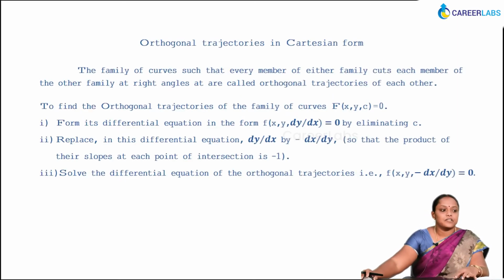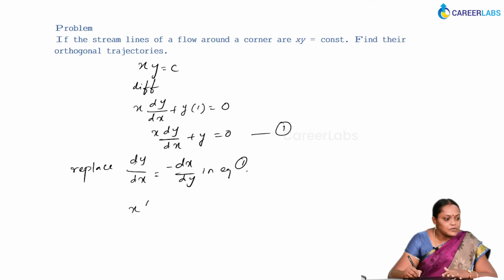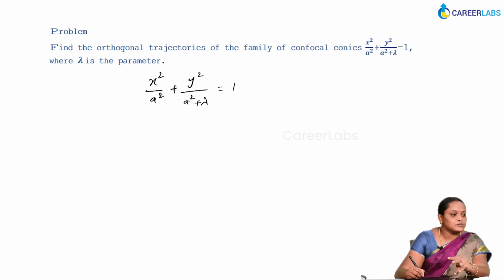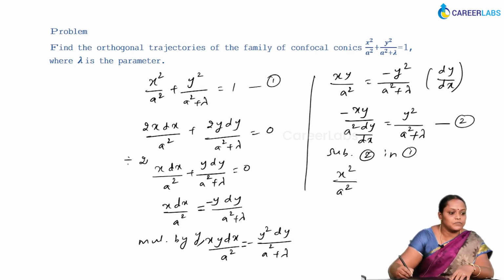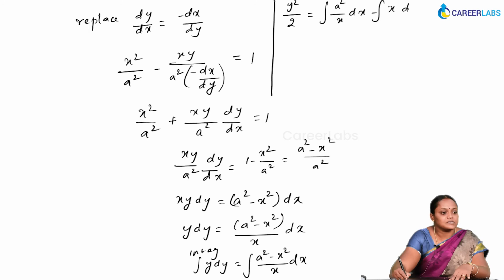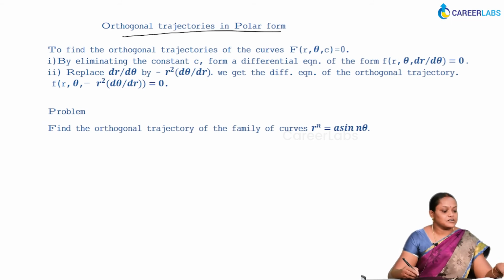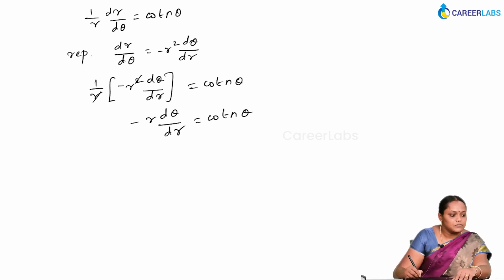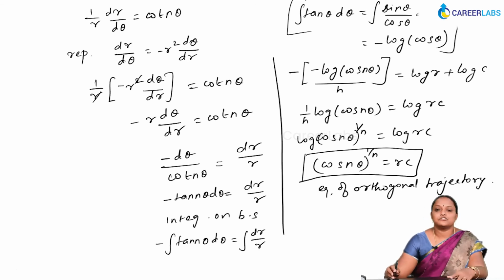17. Careerlabs Engineering Mathematics - I Orthogonal Trajectories in Cartesian and Polar Forms